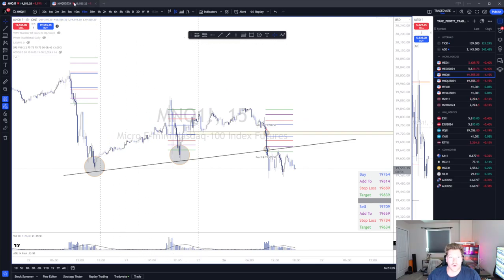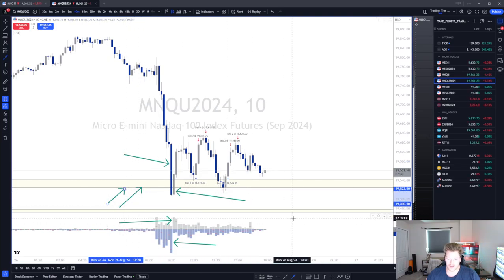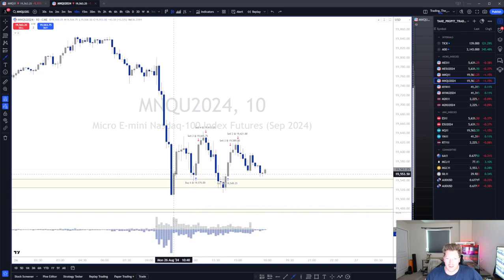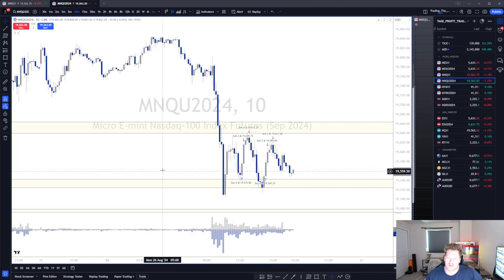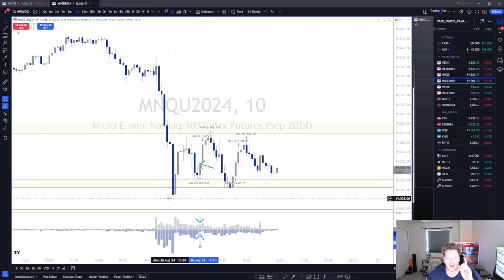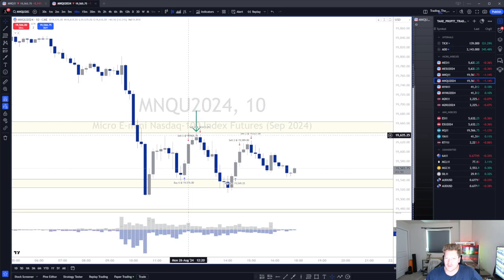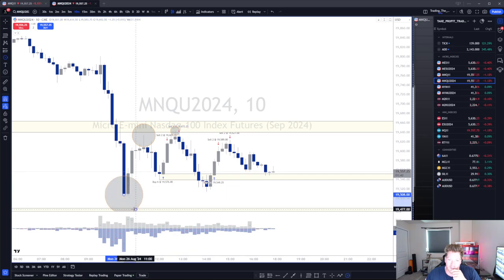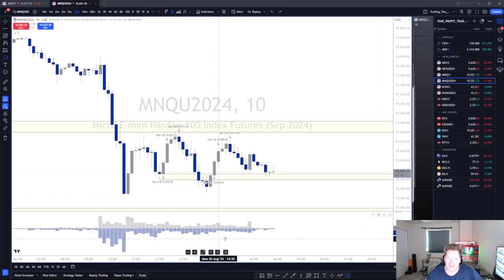Monday August 26th Market Recap (With a new idea I’ve been practicing in the last half)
Today I’m going over my live market open trading with my thought process on how to manage the position

I then describe a new theory or technique that I’ve been working on implementing utilizing a paper account